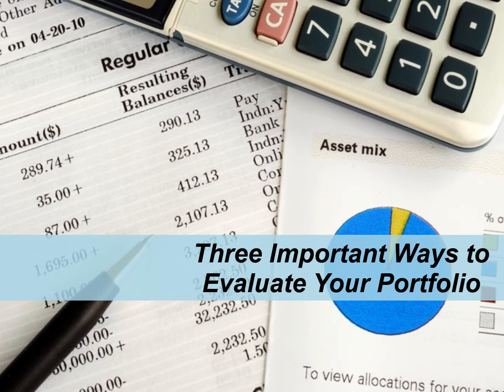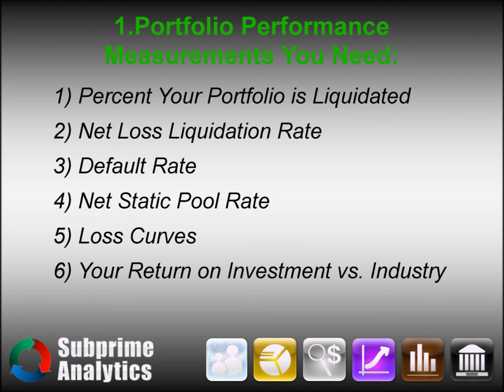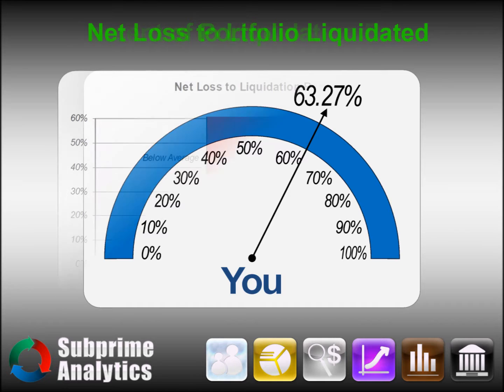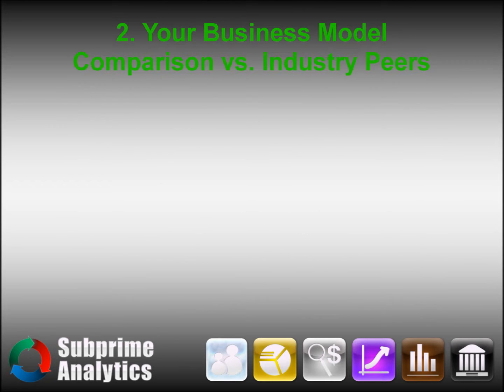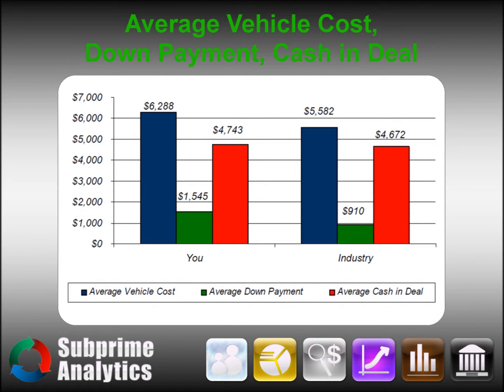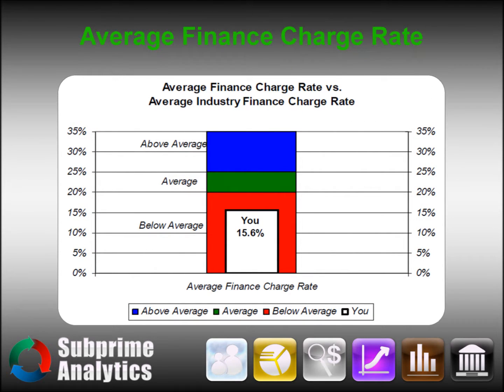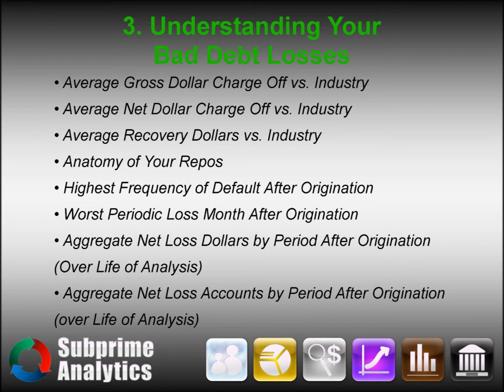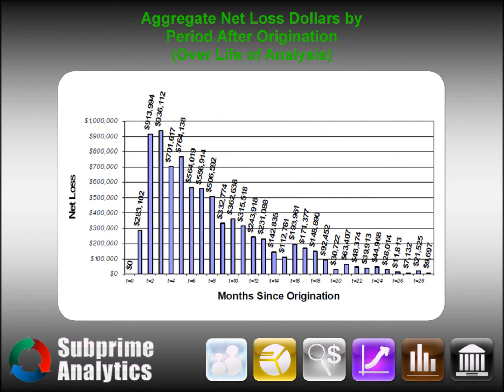How To Analyze Your Portfolio v1 1